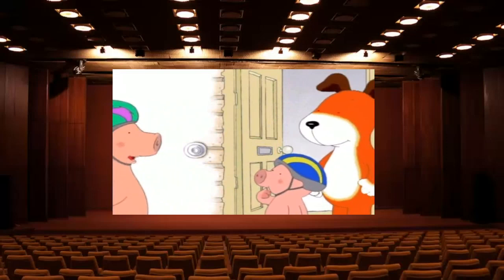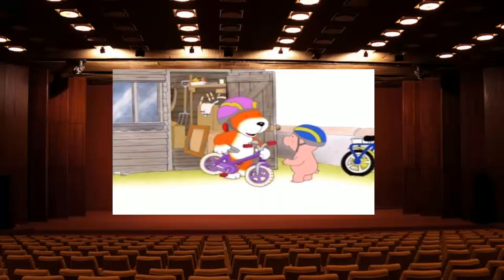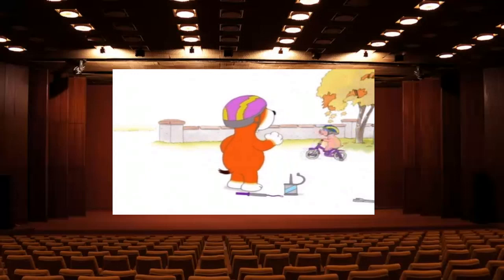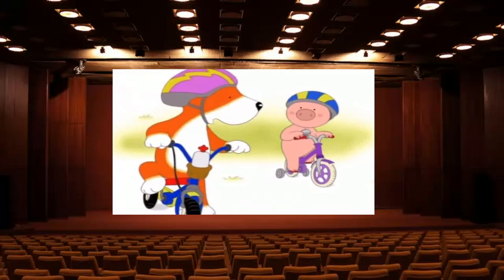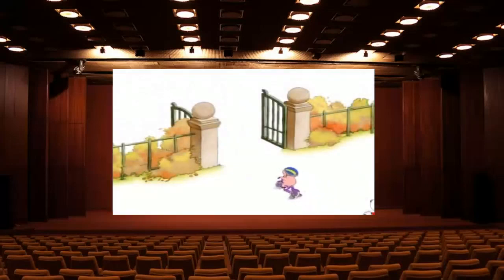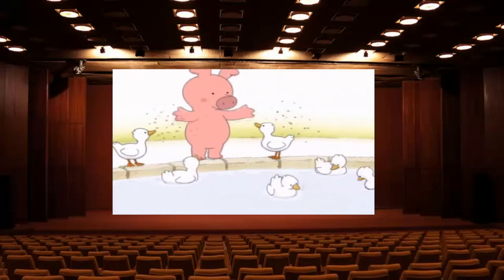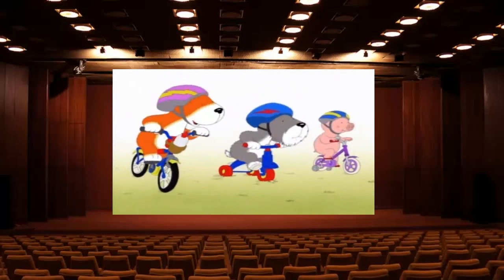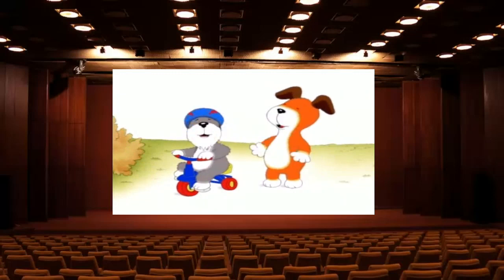Kipper The Complete Collection Arnold on Wheels